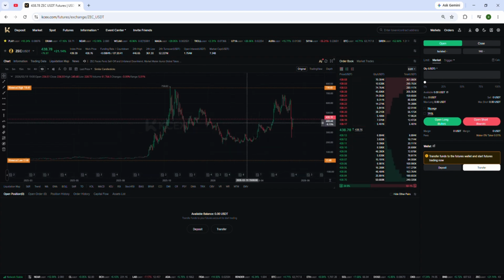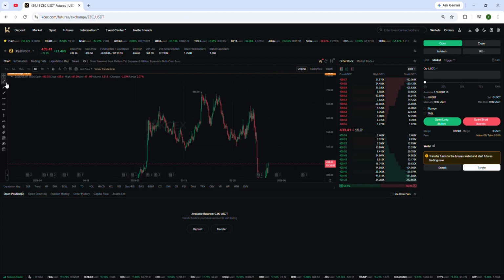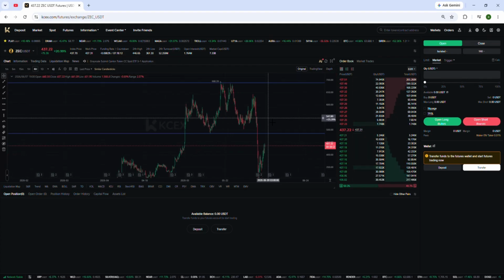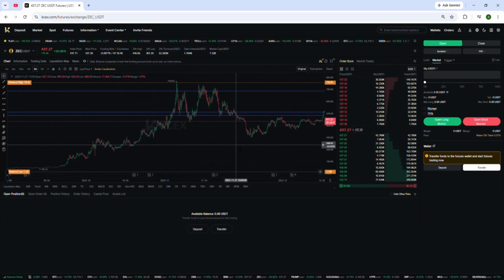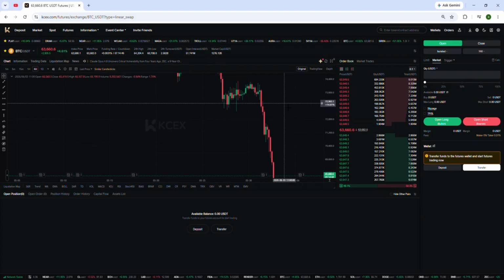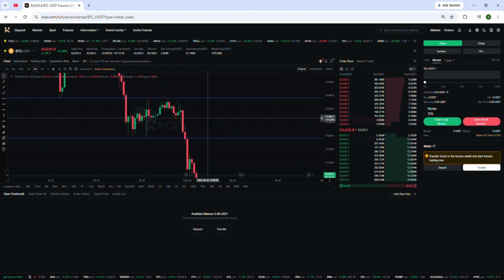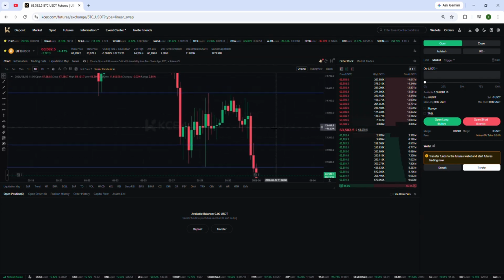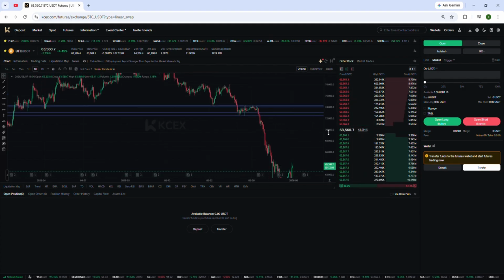Learning This SIMPLE Trick Made Me $34,492... (Full Guide)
Learn how to trade crypto perpetual futures using support and resistance, market structure, liquidity, and high-probability setups. This guide covers entries, exits, risk management, and the strategies professional traders use to navigate volatile crypto markets.